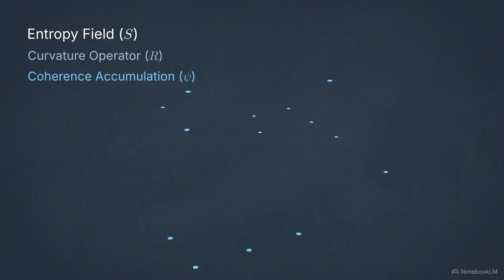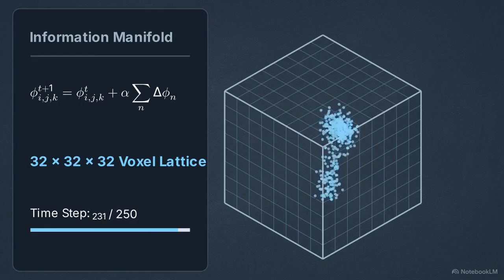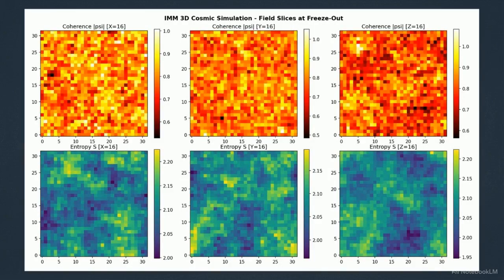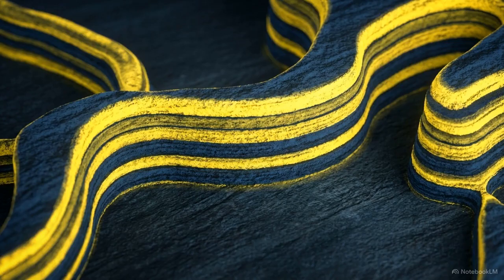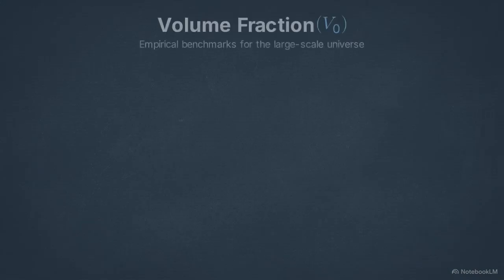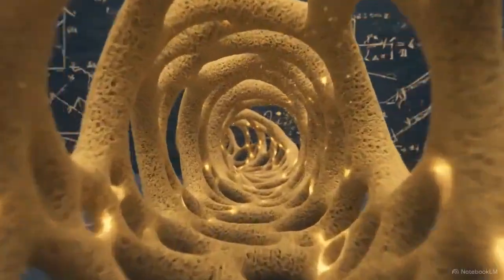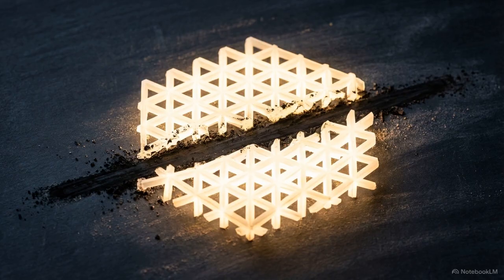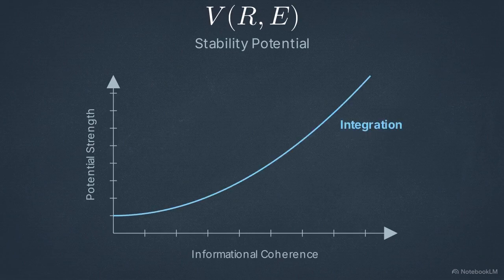How the Universe Forms Webs: Reaction-Diffusion Simulation Explained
How does the universe form its iconic web-like structure? This video reveals how reaction-diffusion mathematics explains the cosmic web—the largest pattern in existence.

🌌 What You'll Learn:
• The reaction-diffusion mechanism behind galaxy filament formation
• How simple mathematical rules create universe-scale patterns
• Projecting 3D cosmic structures from 2D simulations
• The connection between chemical patterns and dark matter webs

The cosmic web isn't just beautiful—it's the fundamental architecture of our universe. Using reaction-diffusion-projection methods, scientists can now simulate how tiny quantum fluctuations grew into the massive filament structures that connect galaxy clusters across billions of light-years.

🔬 Topics Covered:
Cosmic web formation | Reaction-diffusion systems | Large-scale structure | Dark matter filaments | Computational cosmology | Pattern formation | Universe simulation

📚 Research Background:
This approach combines Alan Turing's reaction-diffusion theory with modern cosmological projection techniques to model structure formation from the Big Bang to present day.

⏱️ TIMESTAMPS
[Coming soon - add chapters when uploading]

[Link your other cosmology/science videos here]